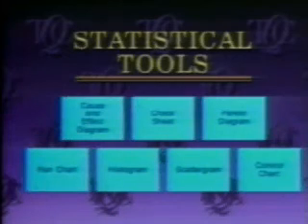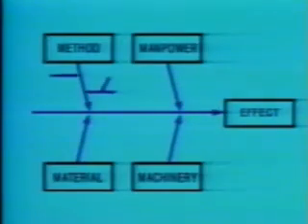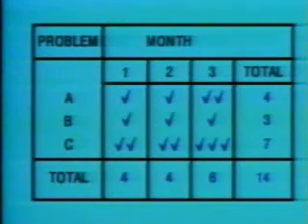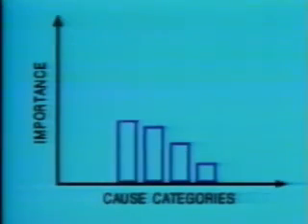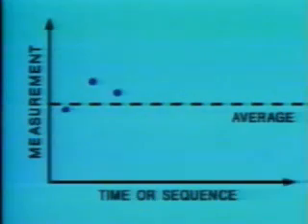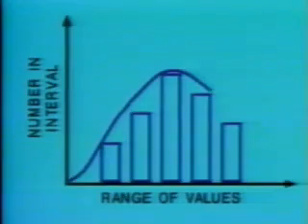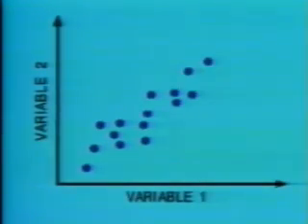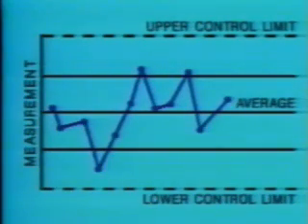Statistical Quality Tools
Statistical Quality Tools explained